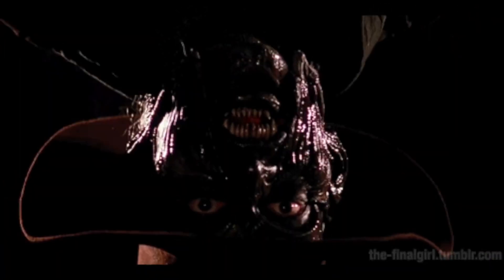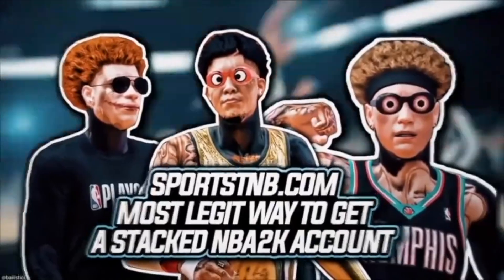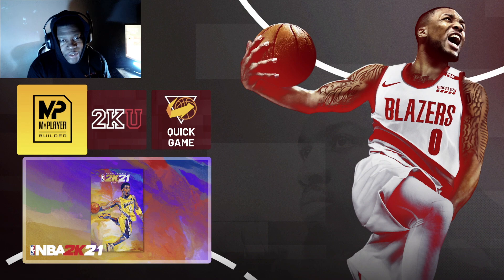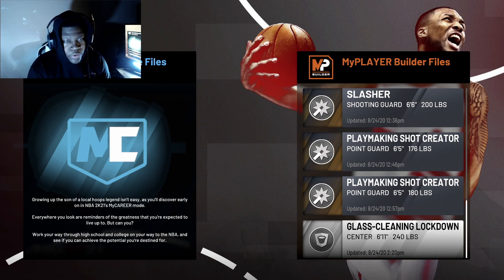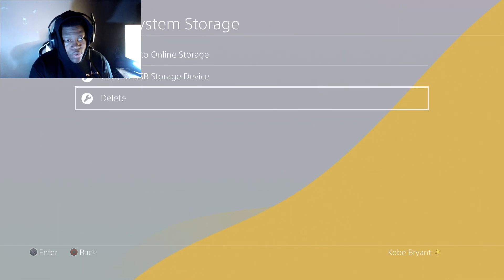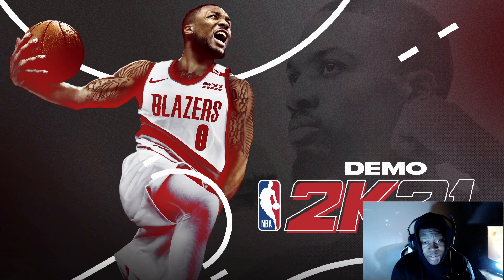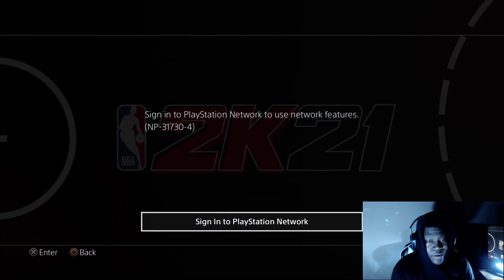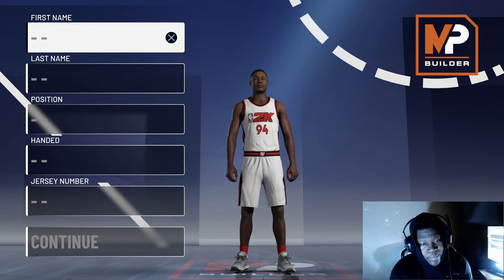*NEW* NBA 2K21 Glitch How To Get UNLIMITED MyPlayer Builder Saves+UNLIMITED Play Now Games!PS4 XB1